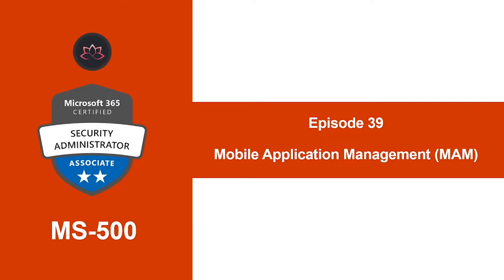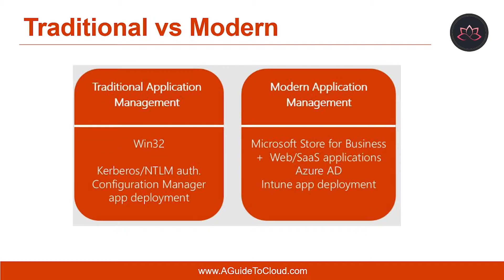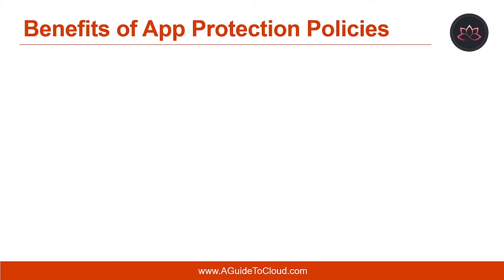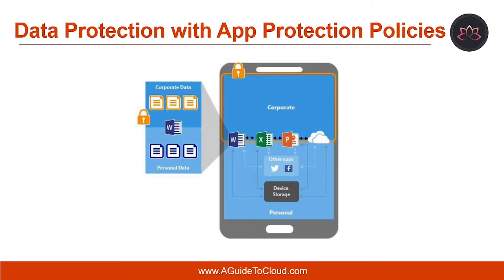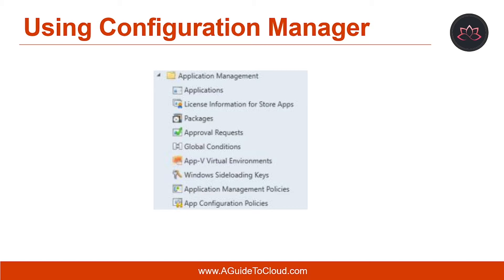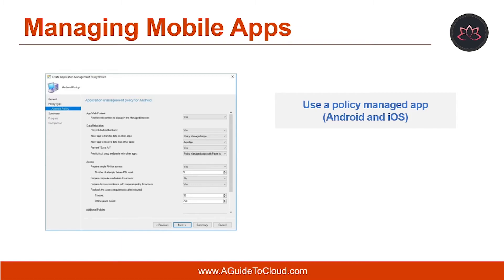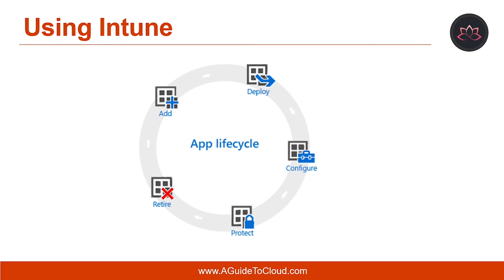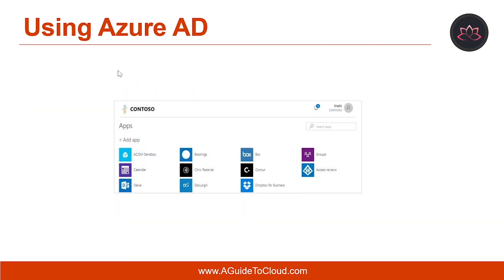MS-500 Exam EP 39: Mobile Application Management (MAM)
⏰ Timestamps:

00:00​​​​​​ ⏩ Introduction
00:16​​​​​​ ⏩ Lesson Objectives
00:43​​​​​​ ⏩ Traditional vs Modern
02:13​​ ⏩ Benefits Of App Protection Policies
03:59​​​​​​ ⏩ Apps Without App Protection Policies
04:26​​​​​​ ⏩ Data Protection With App Protection Policies
05:03​​​​​​ ⏩ Using Configuration Manager
06:11​​​​​​ ⏩ Managing Mobile Apps
07:46​​​​​ ⏩ Using Intune
08:47​​​​​​ ⏩ Intune MAM
09:58​​​​​​ ⏩ Using Azure AD
11:01​​​​​​ ⏩ What's Next